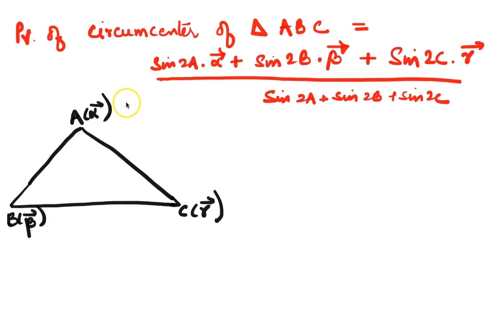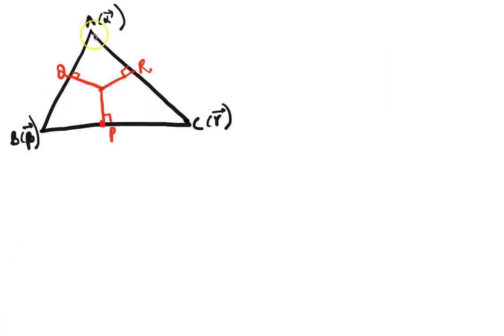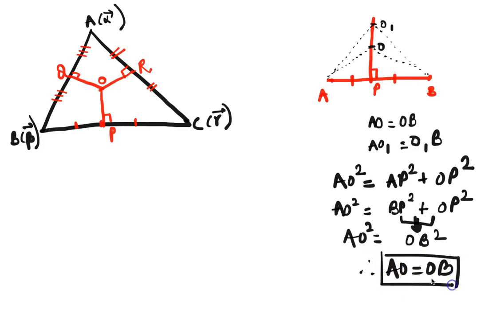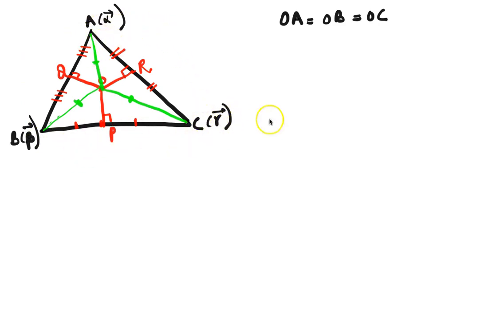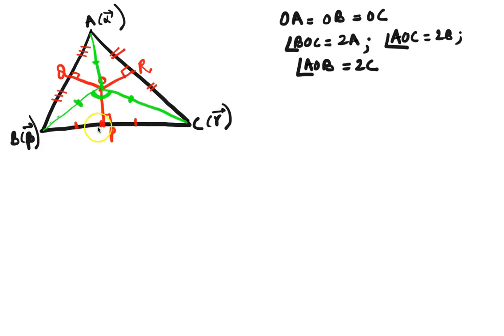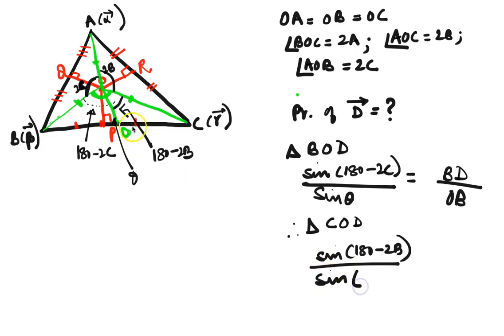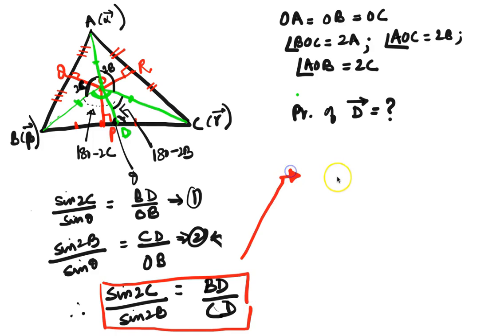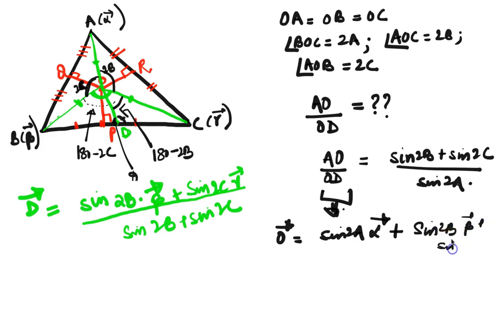1.8 Quiz Circumcenter of triangle